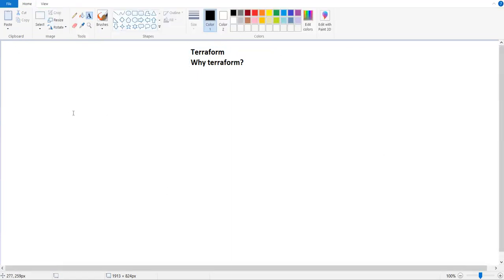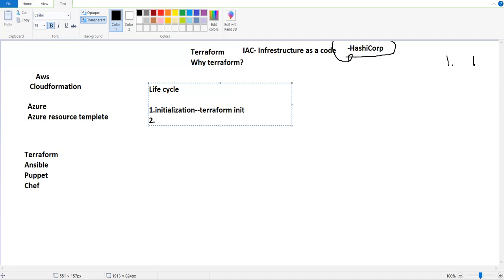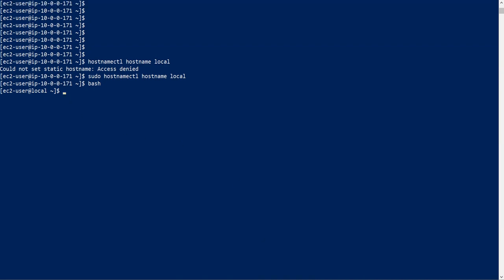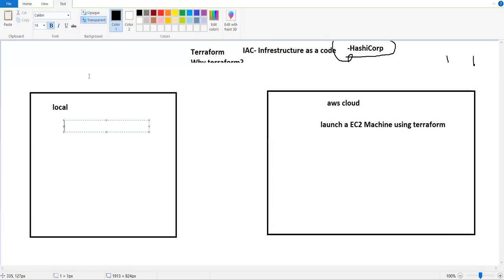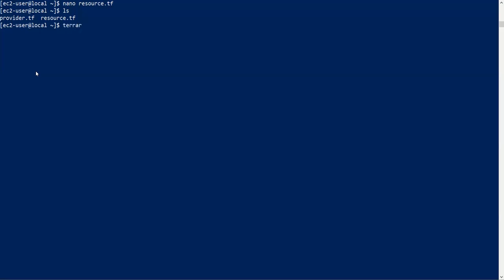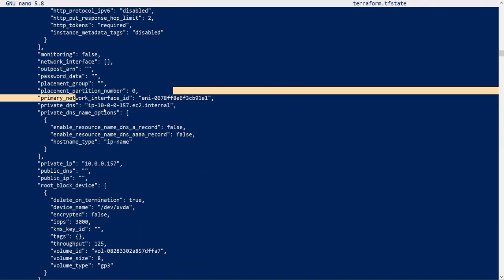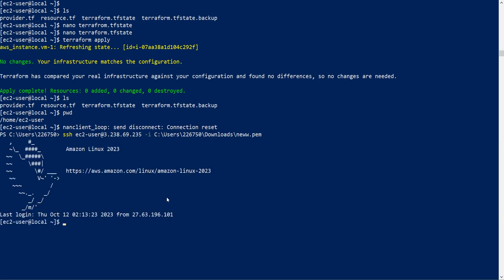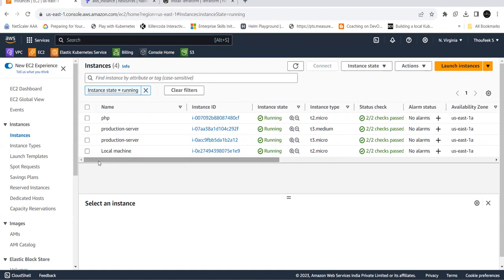Topic Intro to Terraform and Automate ec2 Deployment